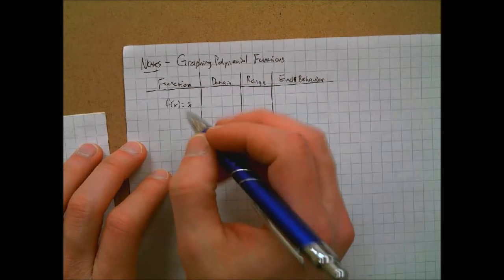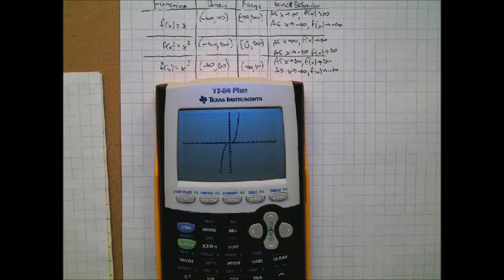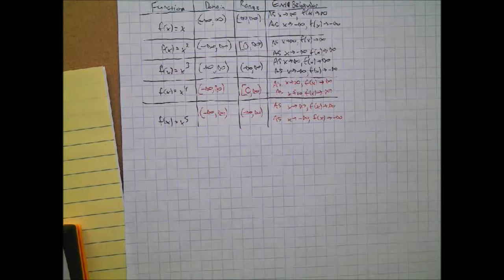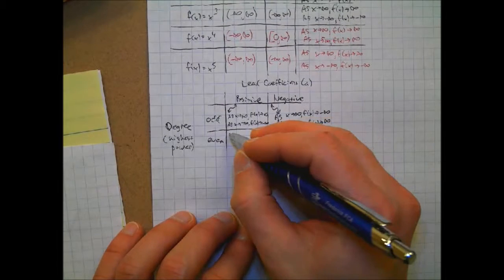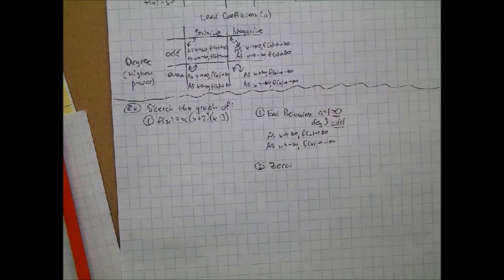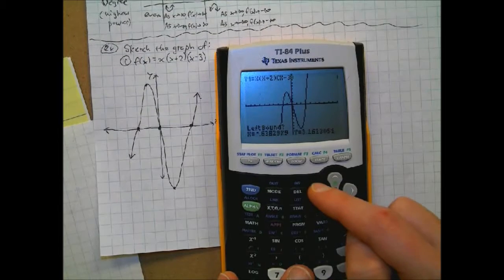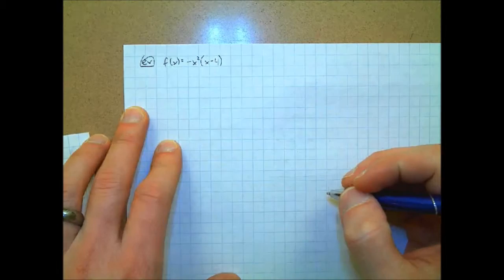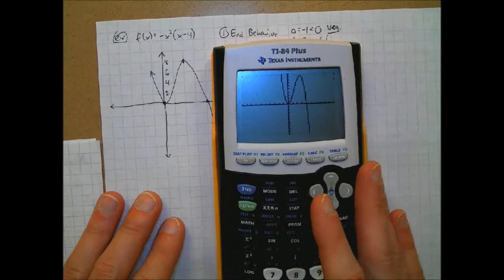3/12/2019 Graphing Polynomial Functions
HW: 5-2 p.189 #9, 10, 14